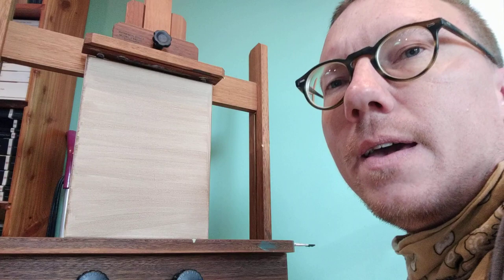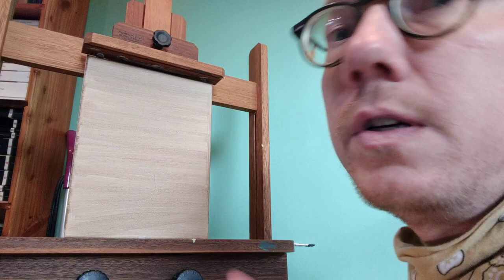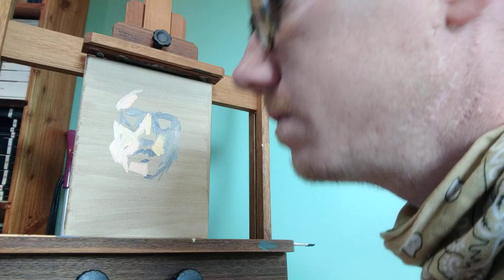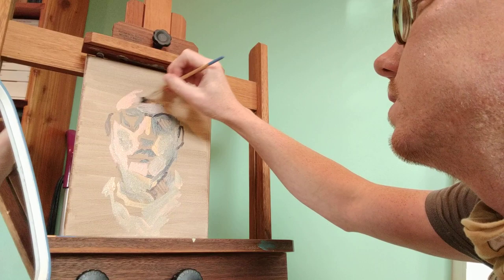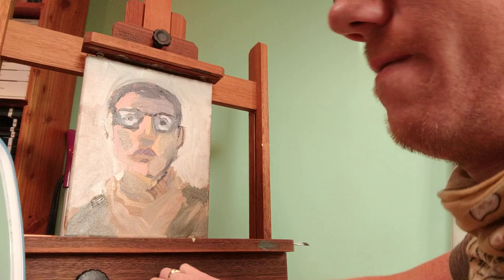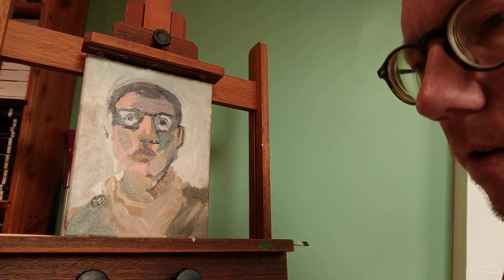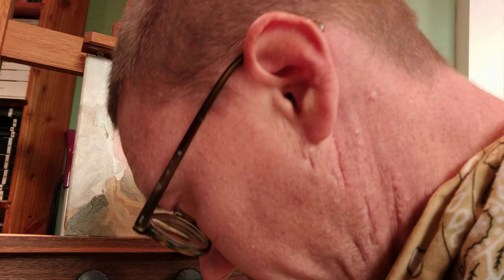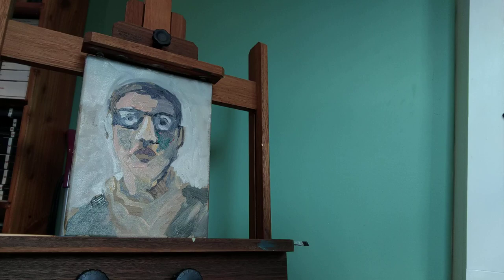Painting a Self Portrait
In which I paint a self portrait.